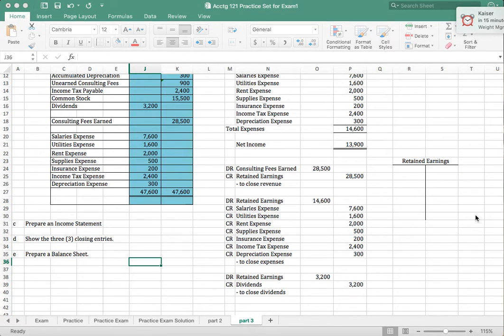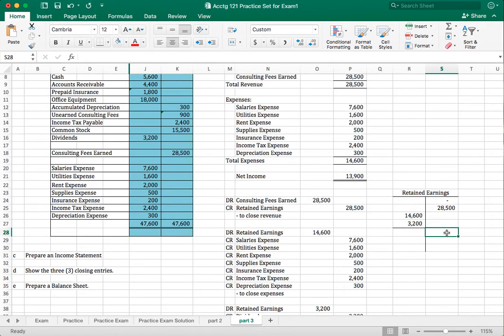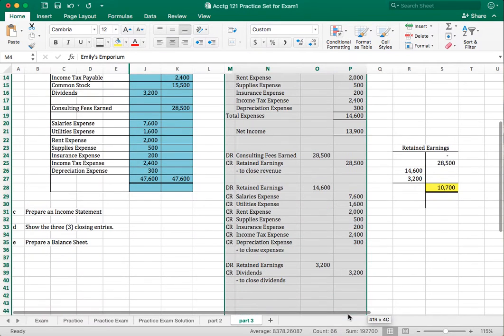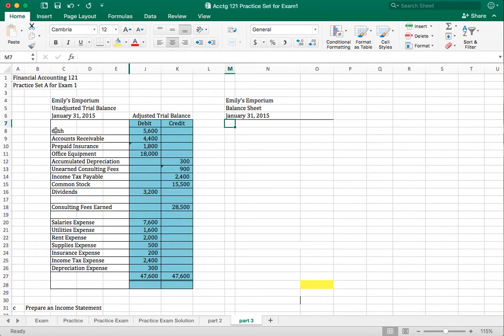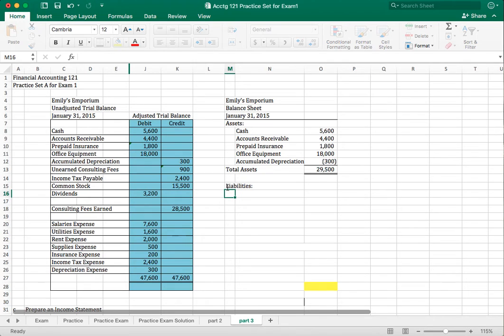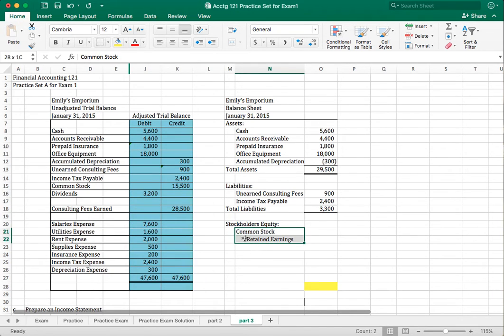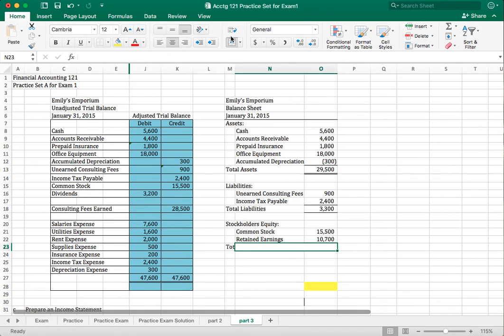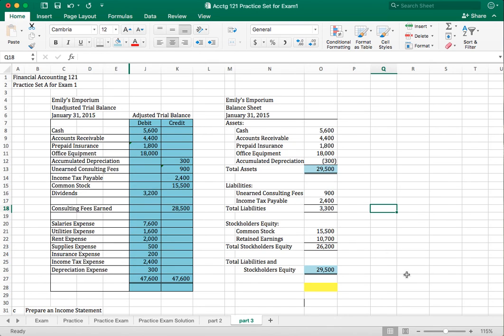ACTG 121 Retained Earnings and Balance sheet